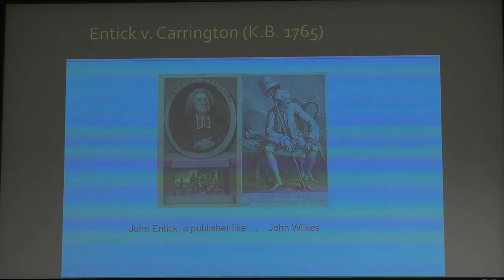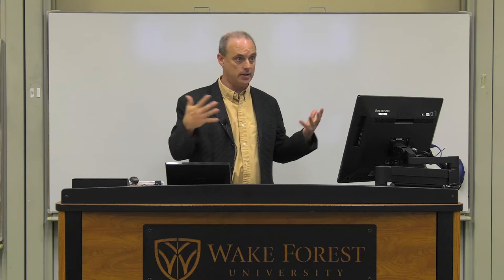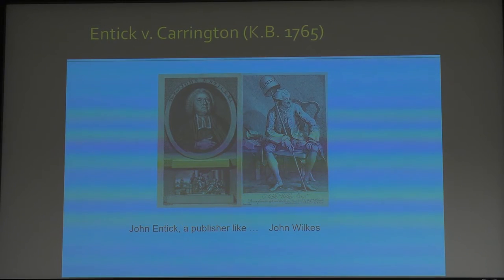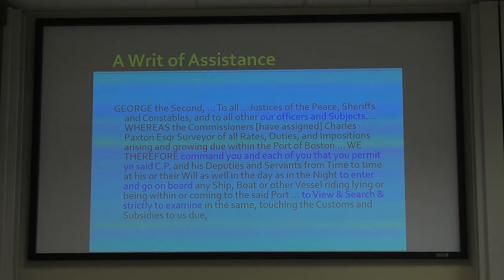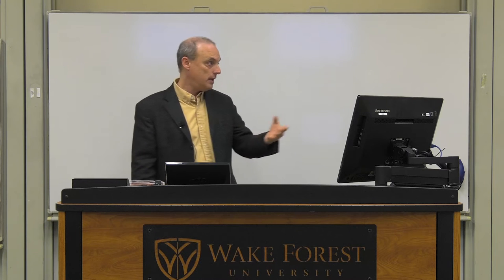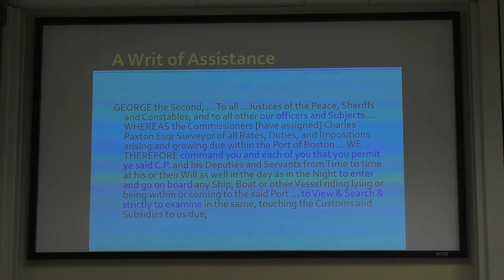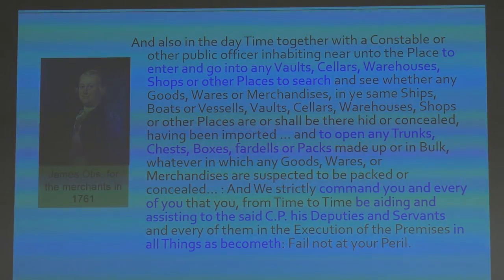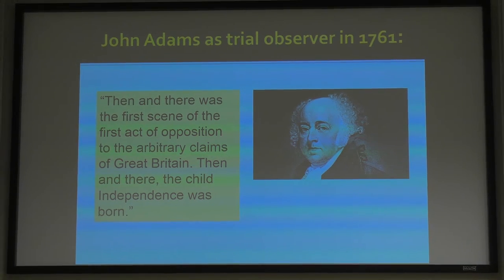General Warrants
Criminal Procedure video introduction, surveying the use of General Warrants during the colonial period and the impact of that practice on the Fourth Amendment's prohibition against unreasonable searches and seizures.